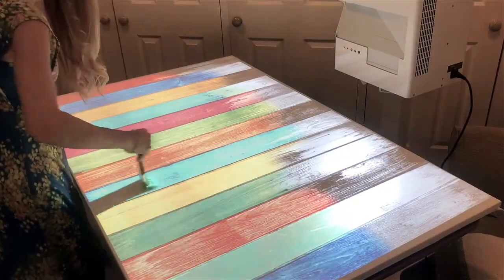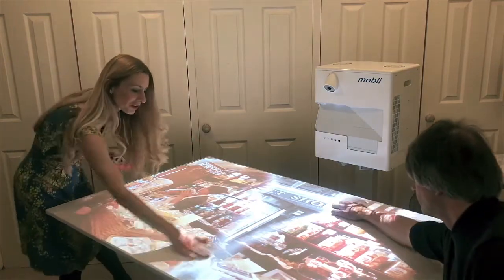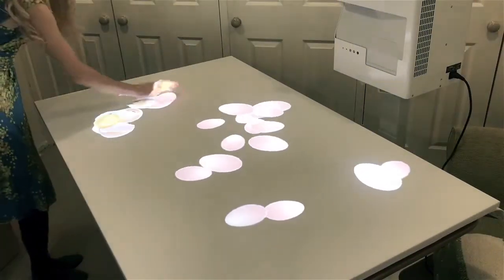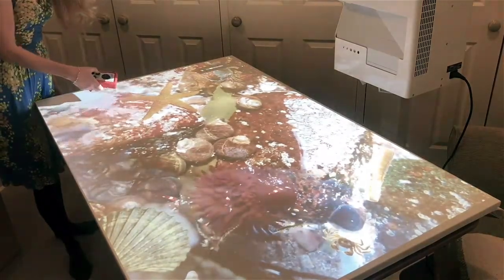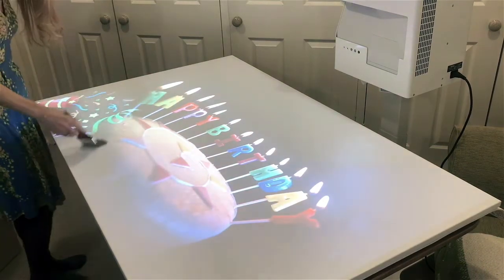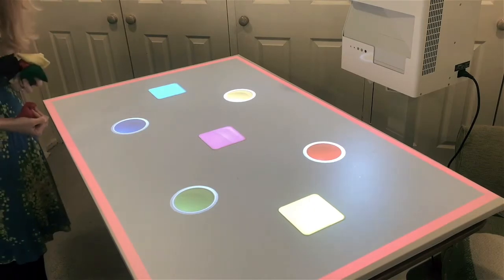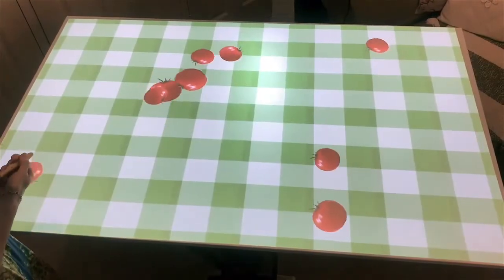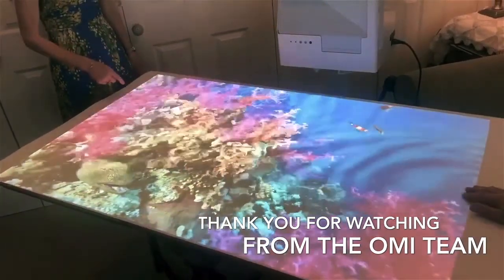OM interactive Mobii Magic Surface Interactive Table/Floor Demo Video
The Mobii interactive floor/table won the National Dementia Care Outstanding Product Award 2018 for the many opportunities the system brought people at all stages of dementia. Designed in-house as a fully portable projection system with one button height adjustment, it can be taken to wherever it is needed and project onto bedsides, dining tables and floors, making it a truly inclusive system with inter-generational appeal.